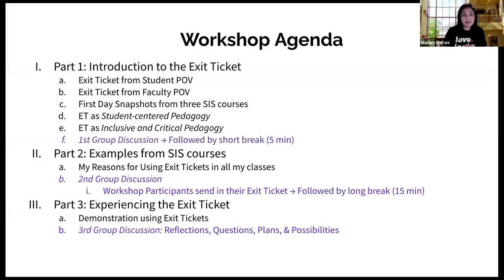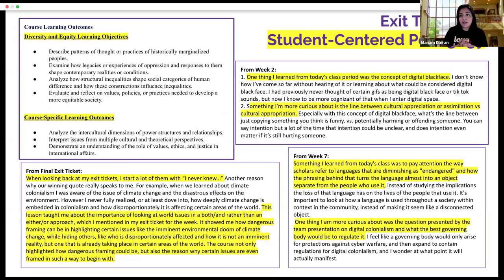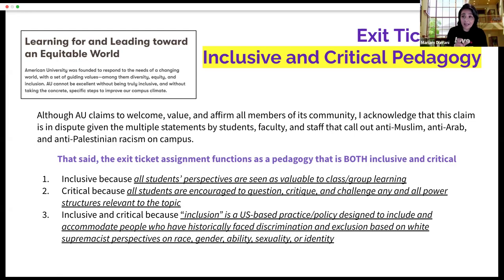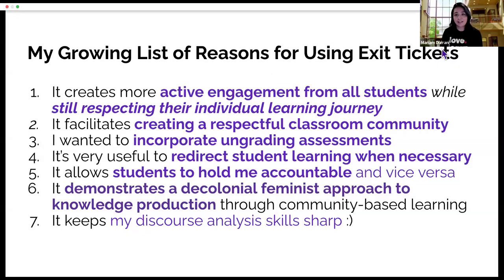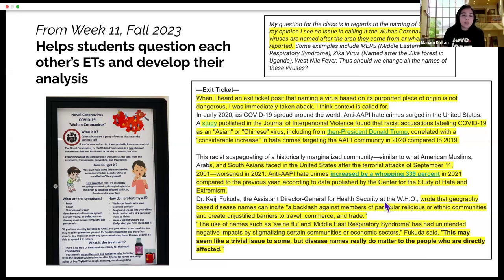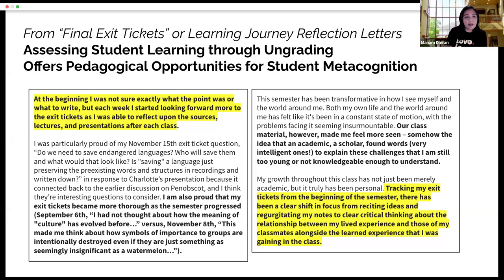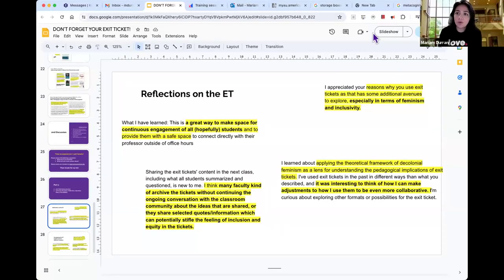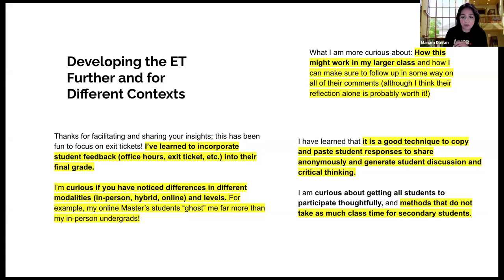Don't Forget Your Exit Ticket!: Designing Inclusive and Critical Student-Centered Pedagogy